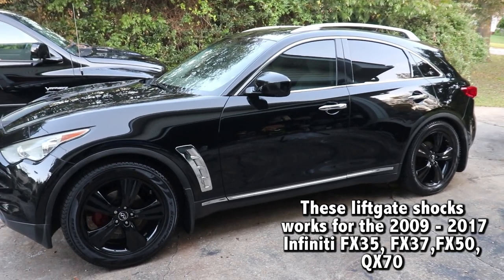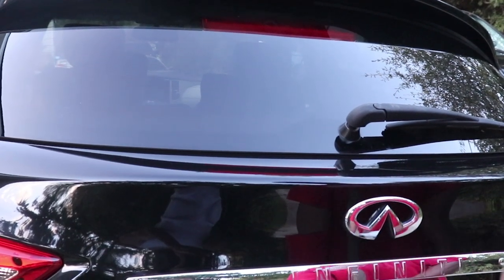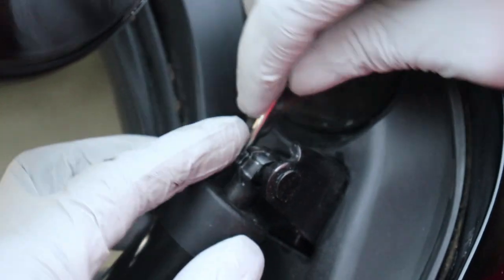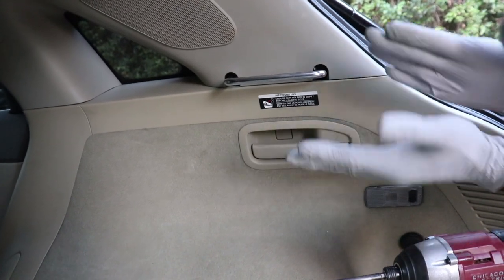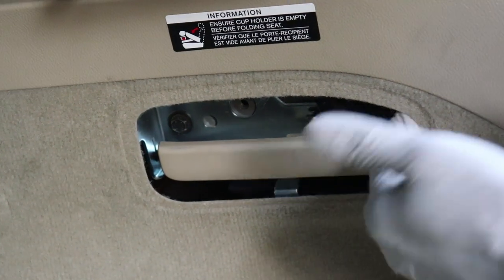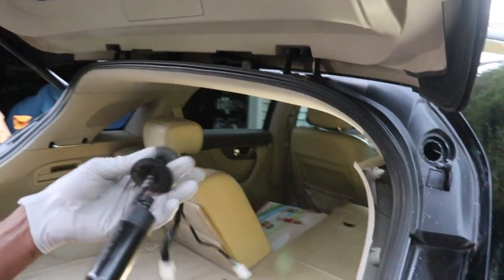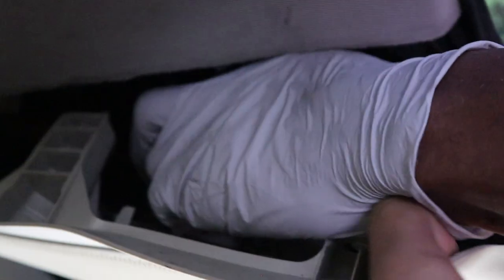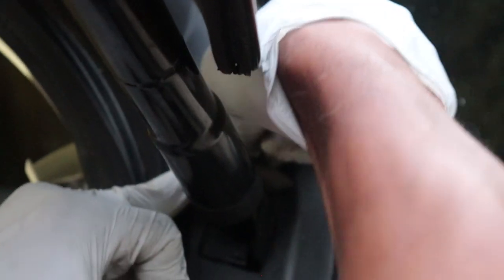2009 - 2017 Infiniti FX35 FX37 FX50 QX70 power lift gate actuator shocks Repair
Replacing weak or failing power liftgate Actuator struts on Infiniti FX35 FX37 FX50 QX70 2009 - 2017. Save yourself an $800 trip to the dealer.

Infinity FX trunk won't close.

Bross (OEM)
Power Life Gate Actuator / Shock
Part# 90560-3FY0A